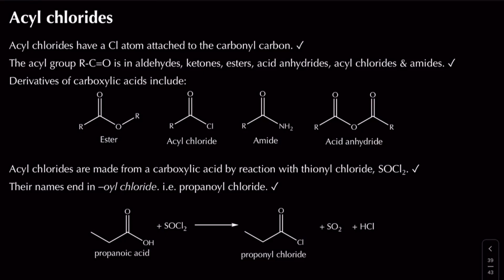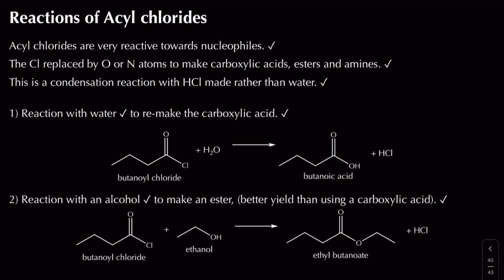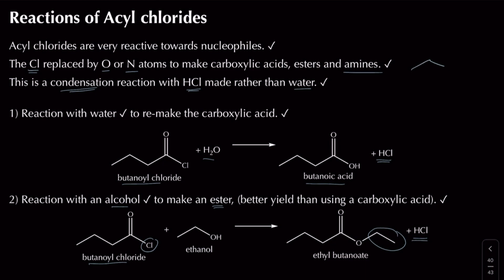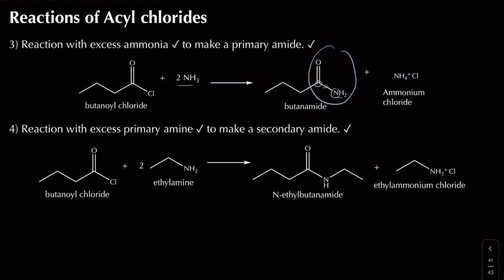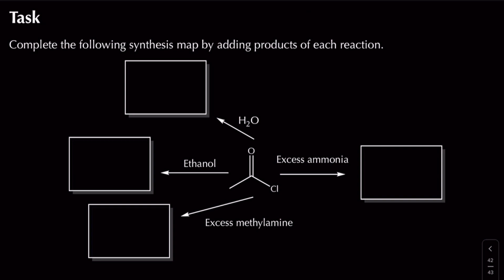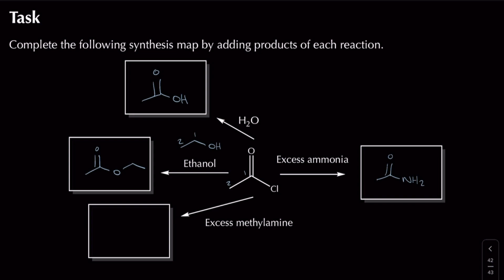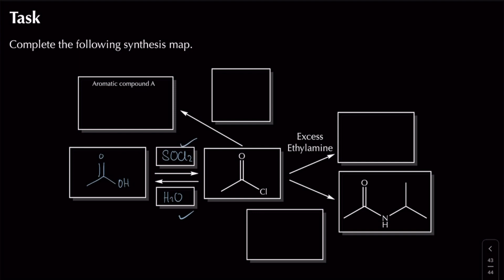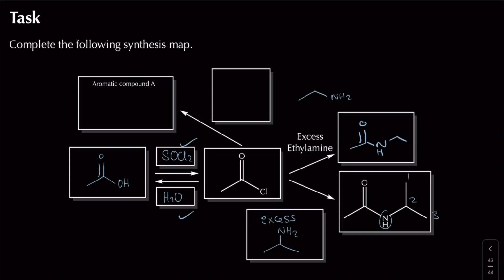Acyl Chlorides | Module 6: Organic Chemistry and Analysis | A Level | OCR A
In this video we work through acyl chlorides and their reactions. You may wish to pause the video and try these yourself then, check and reflect on your answers.